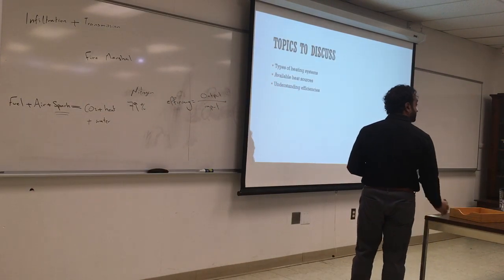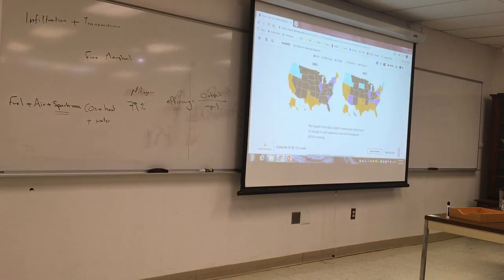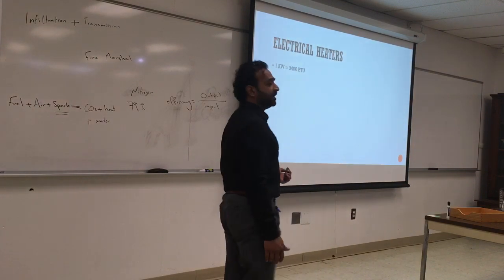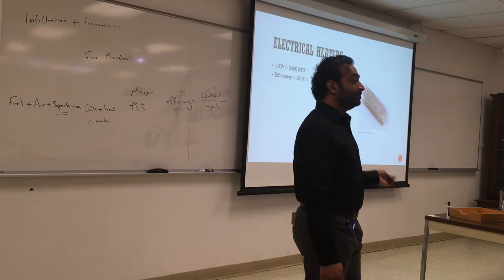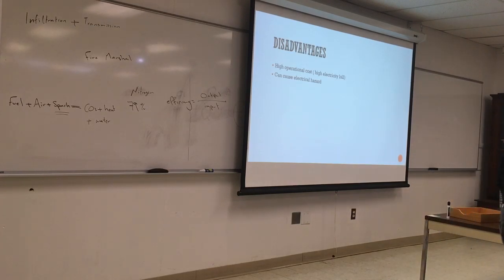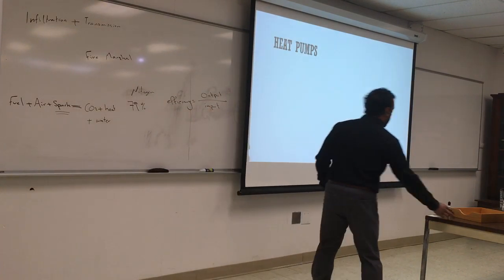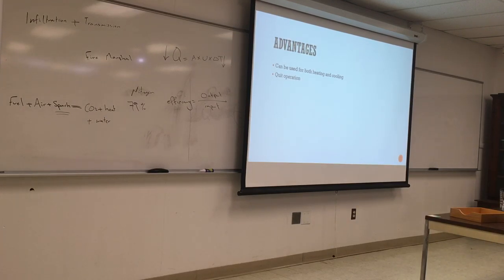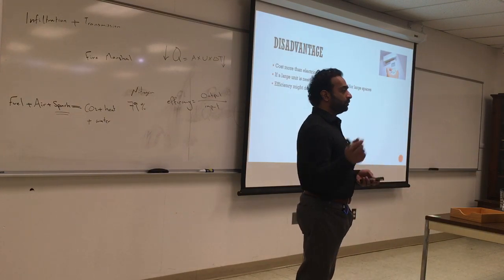EST 205 SP19 week 4 Advances heating systems design